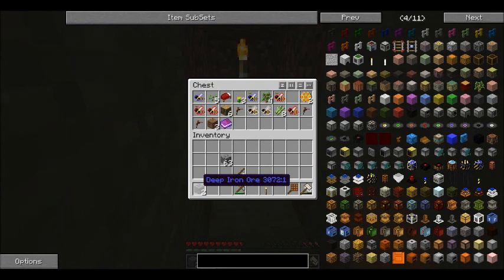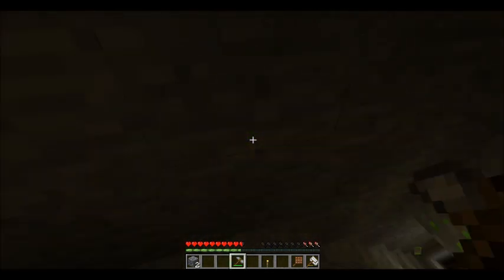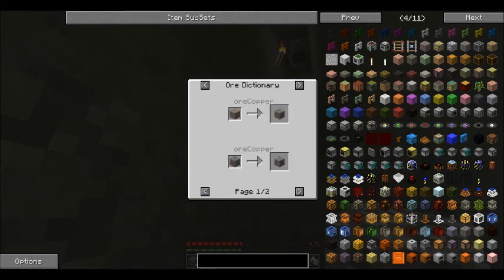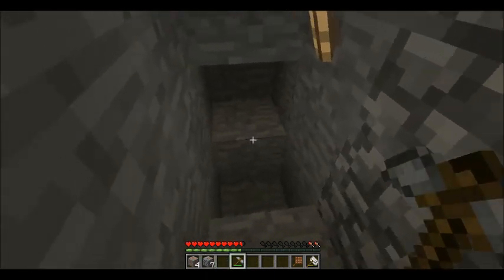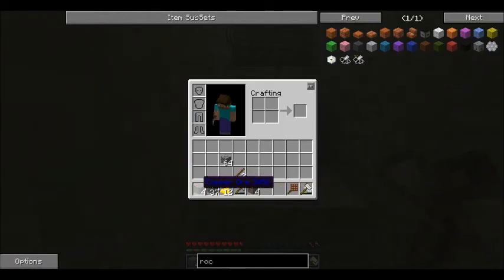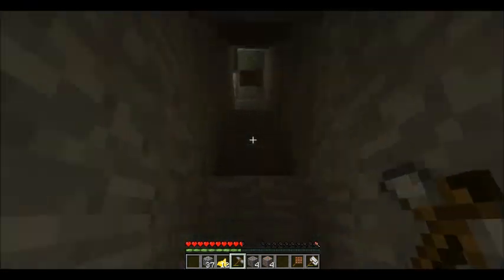Minecraft Modded Lets play! Ep1-38 mods...this is gonna be fun!